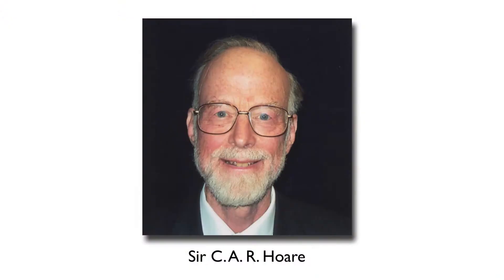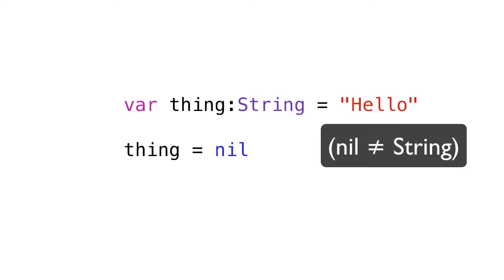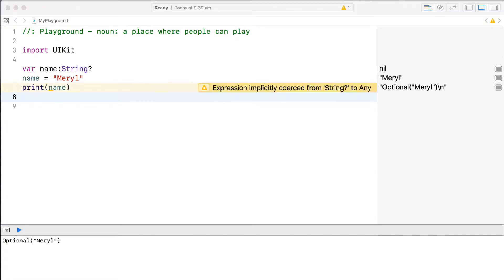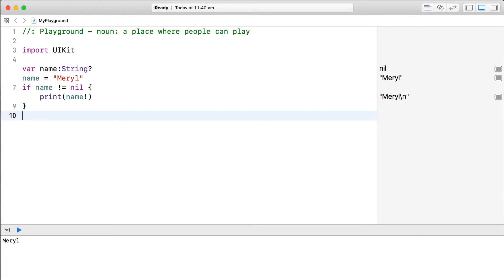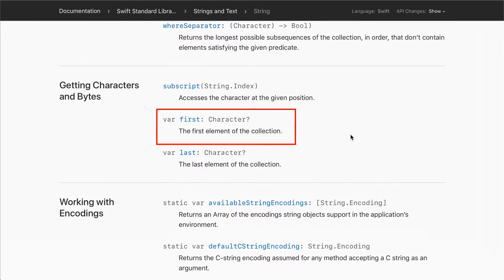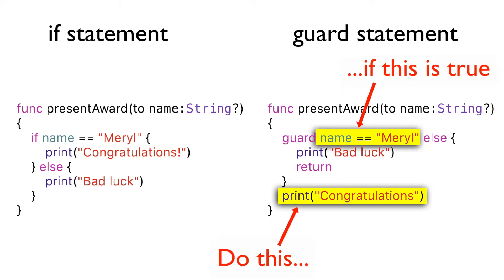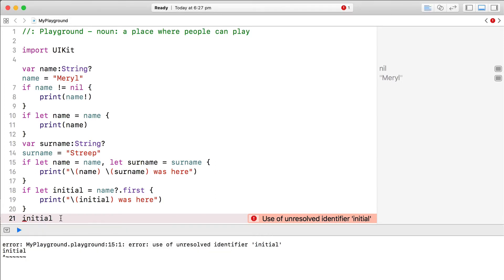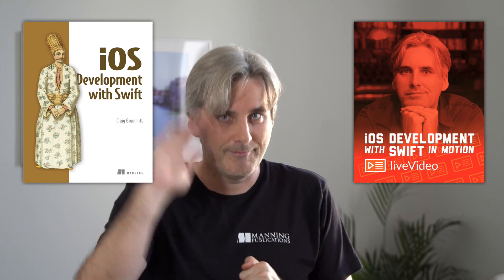Optionals in Swift explained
Lightning tour of optionals in Swift, using Xcode playgrounds.

This video explains what optionals are (with the use of a cat!), optional unwrapping, forced unwrapping, optional chaining, optional binding, guard let and the nil coalescing operator. Phew!

About Craig Grummitt
Hi, I'm an iOS developer with 20+ years experience in interactive development, focusing on iOS for the last few years.
You can check out apps I currently have published on the App Store